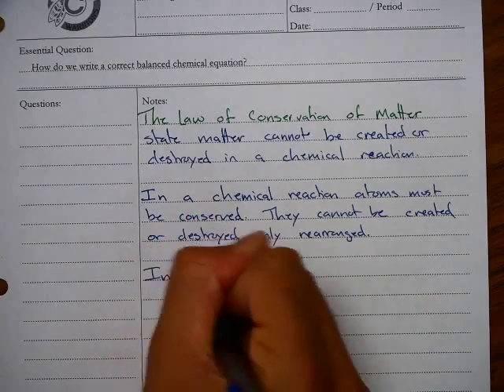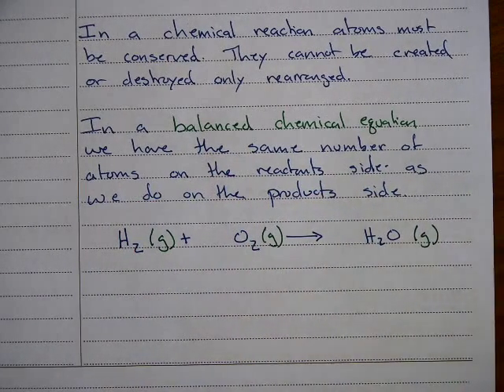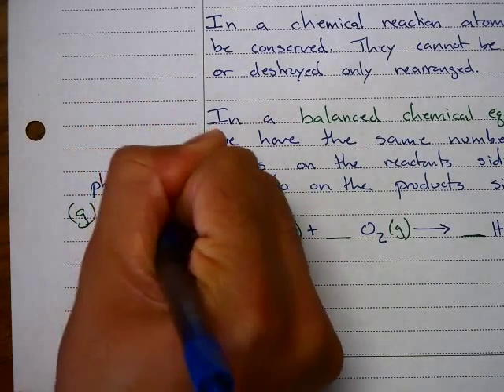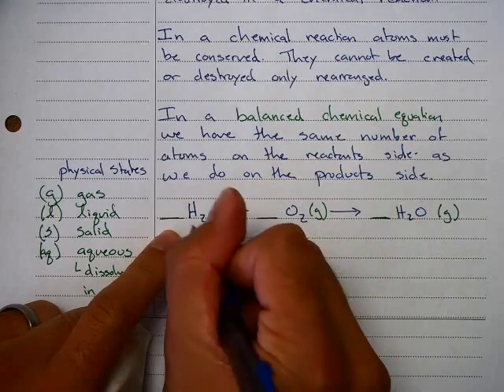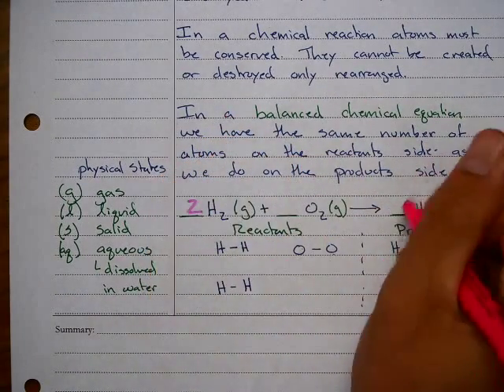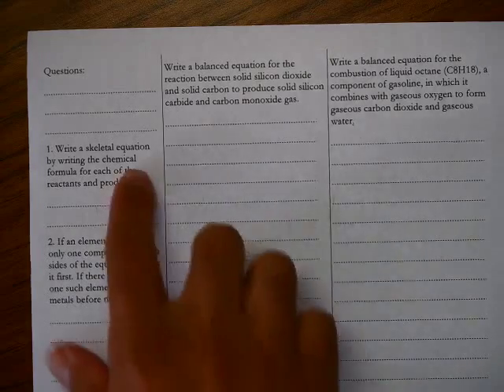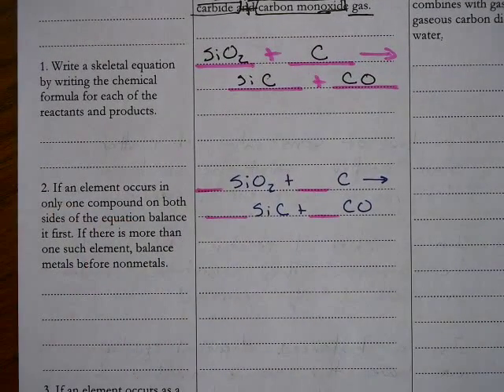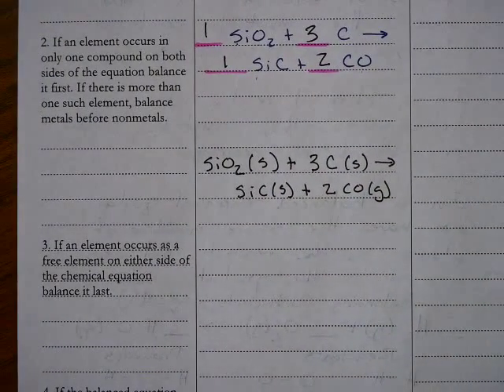Balancing Chemical Equations